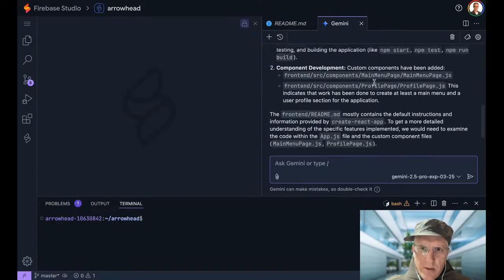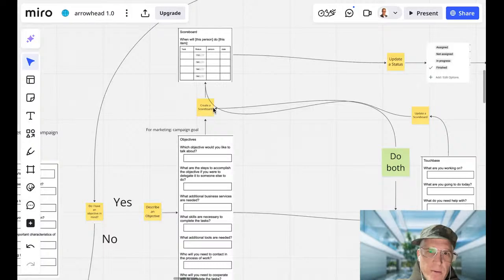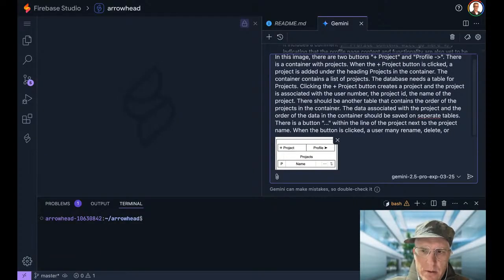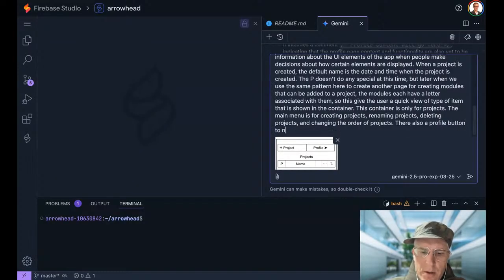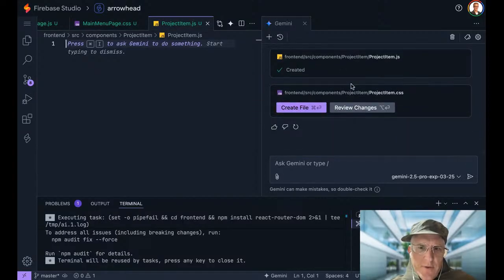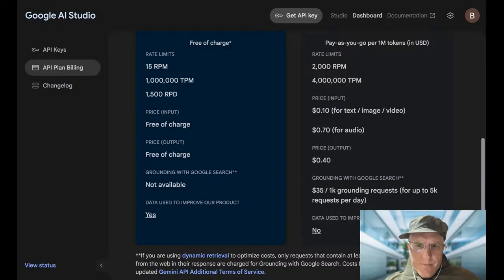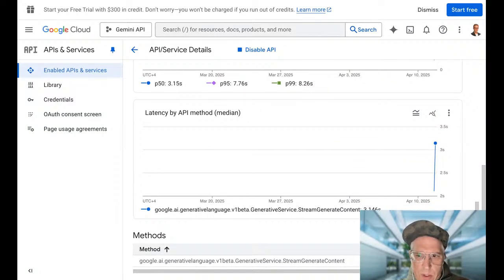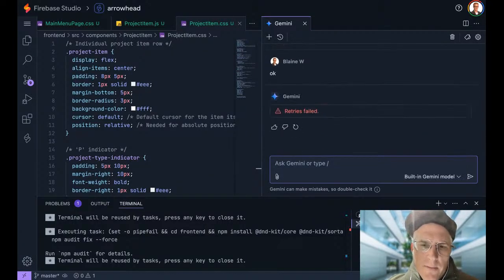day 16b - Firebase Studio Google